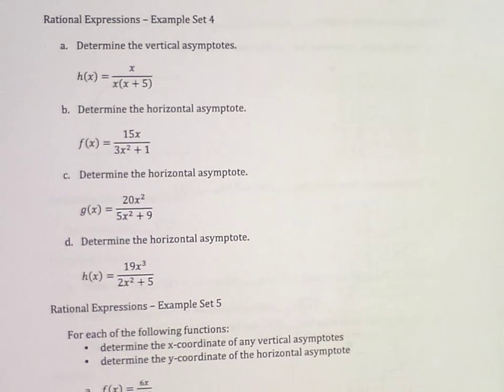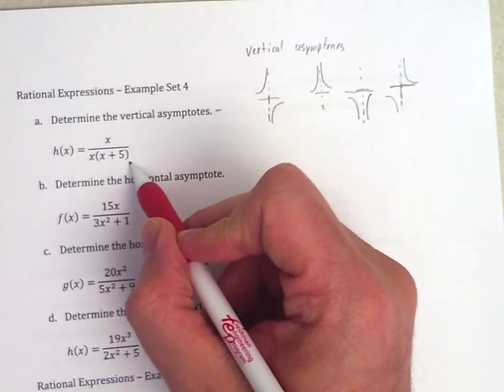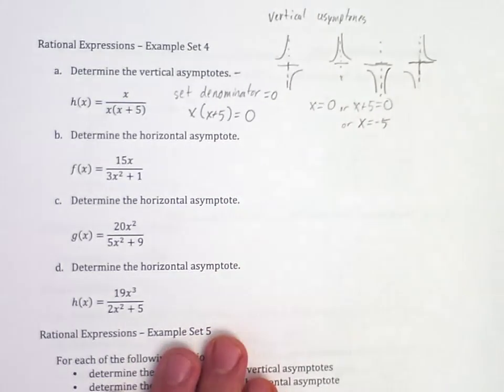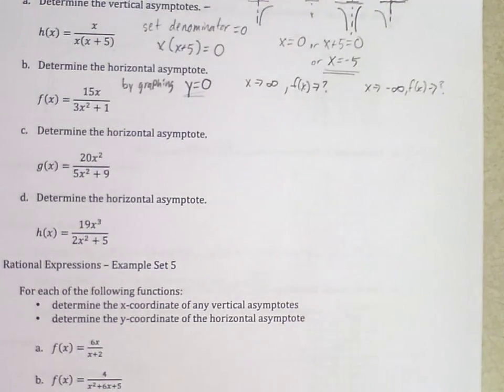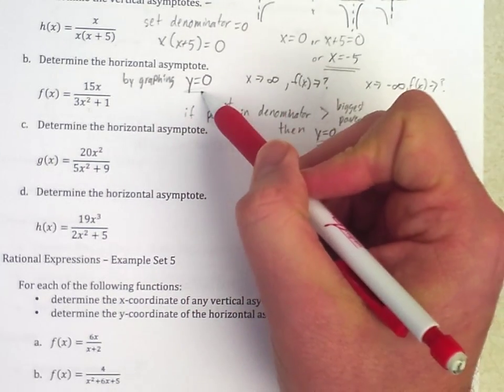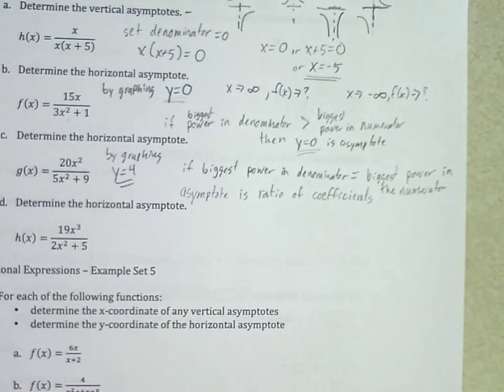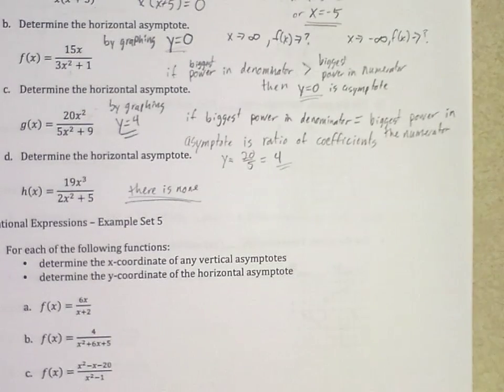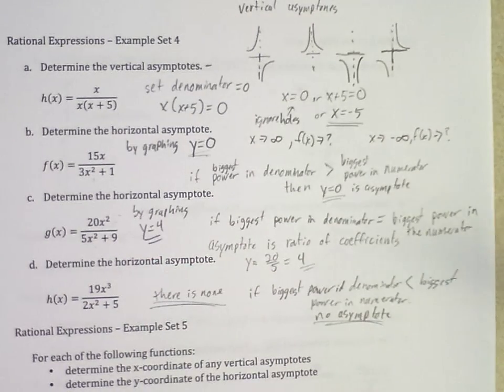Limits Asympotes of Rational Expressions